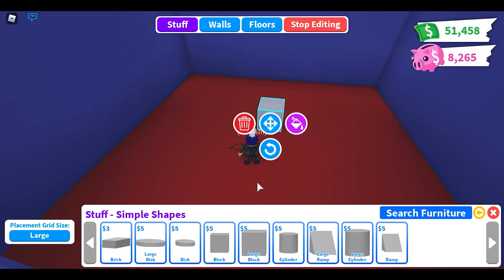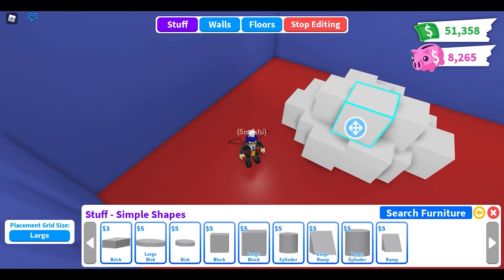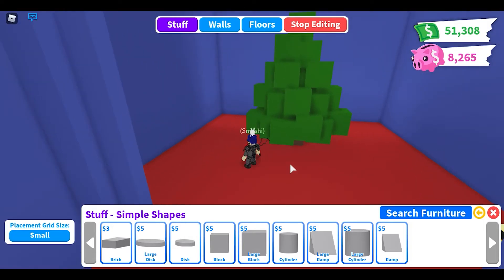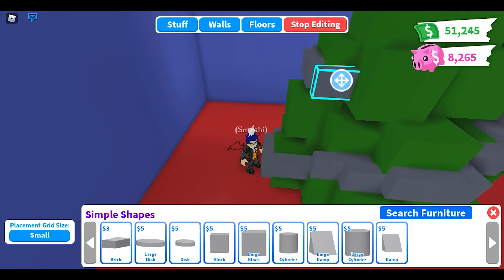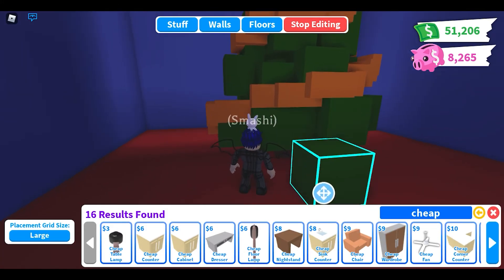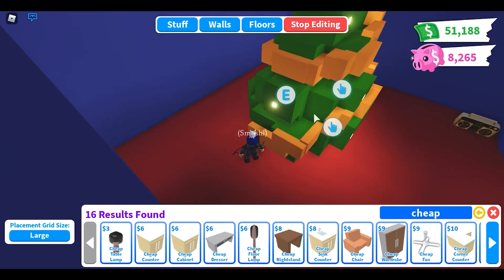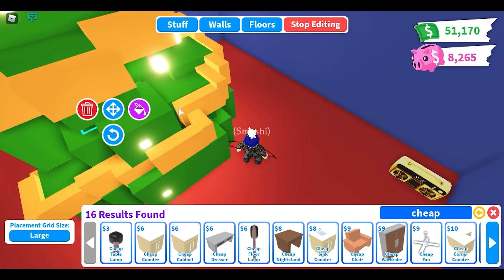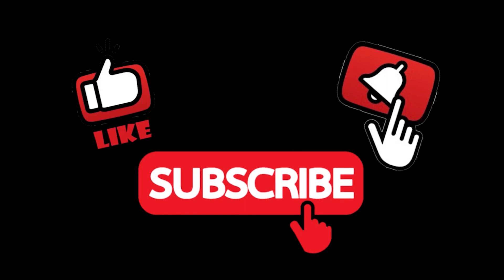easy to build Christmas Tree🎄 with simple shapes // Christmas build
Join YT membership
click "join" button, under the video.

following us on